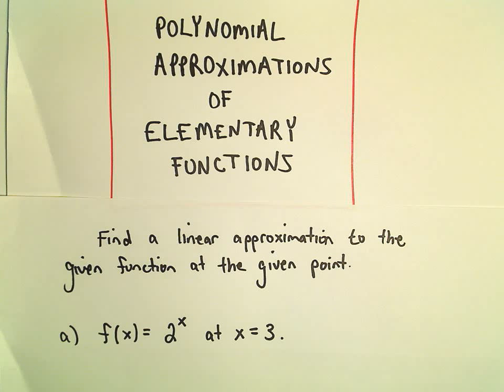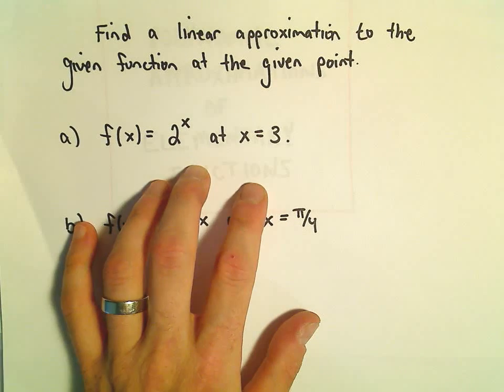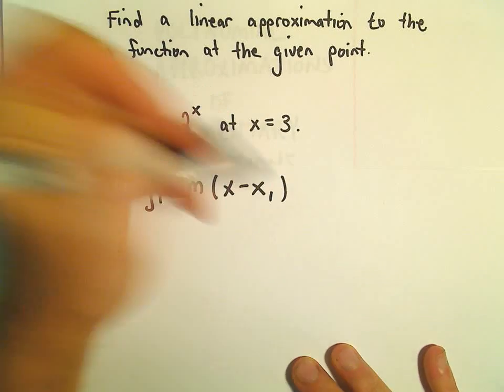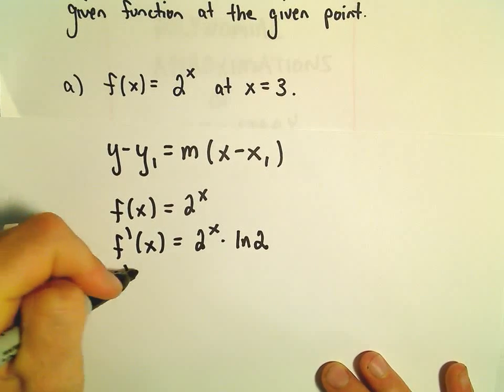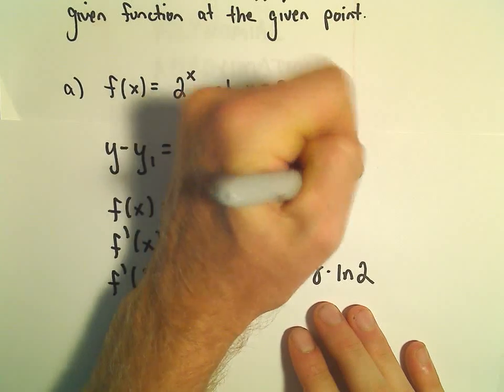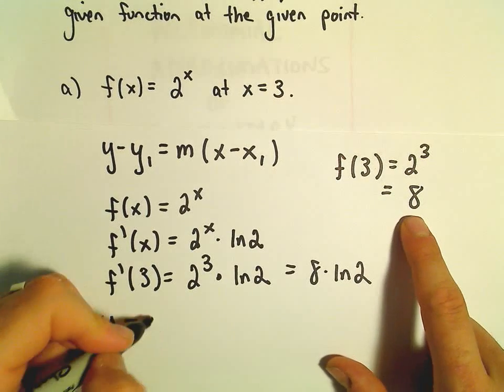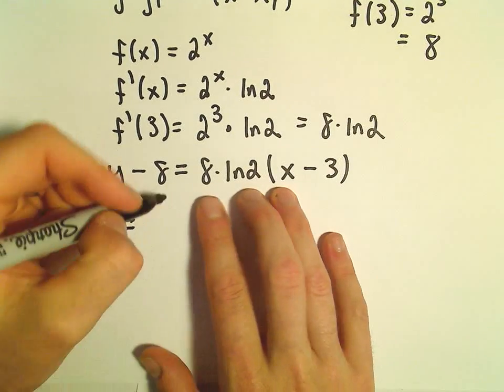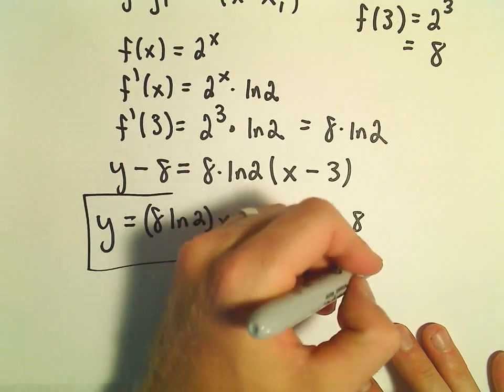Finding a Linear Approximation (Linearization, Tangent Line Approx), Another Ex 1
You da real mvps!   $1 per month helps!! Finding a Linear Approximation (Linearization, Tangent Line Approx), Another Ex 1.  Just another example of finding a linear approximation for a function at a particular point.